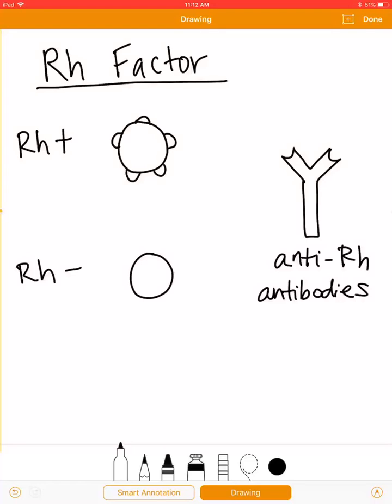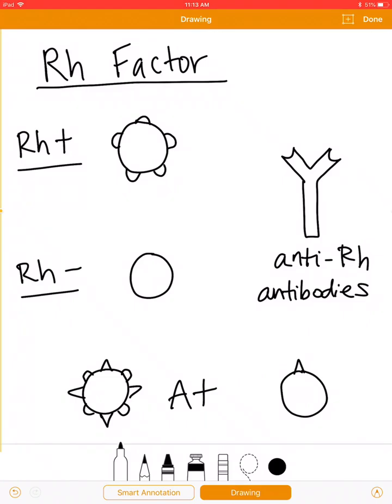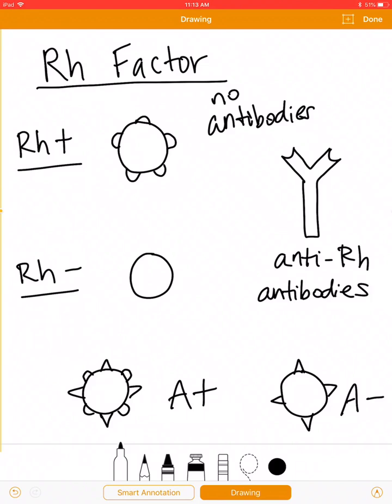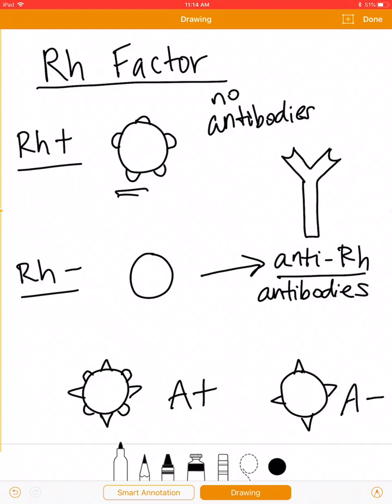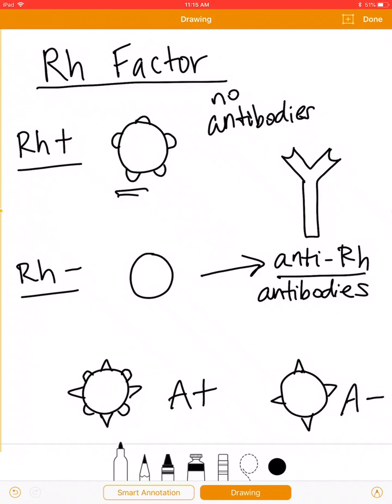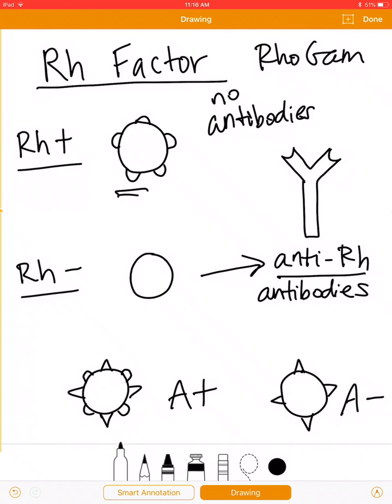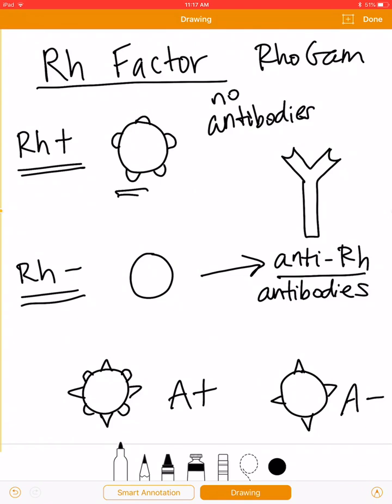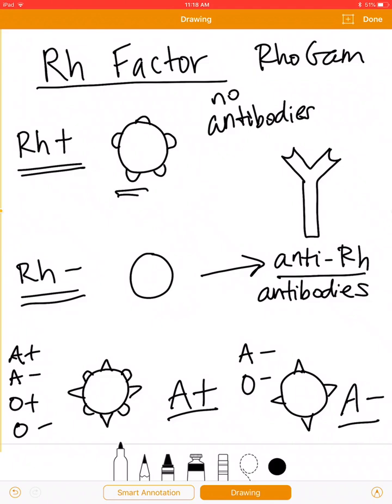Rh Factor Video